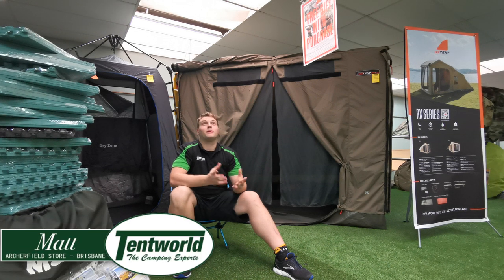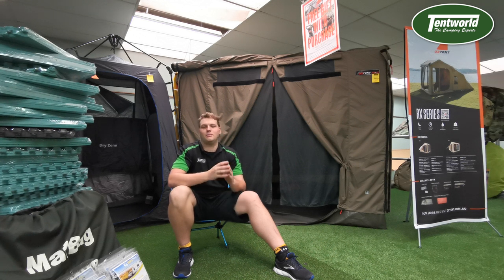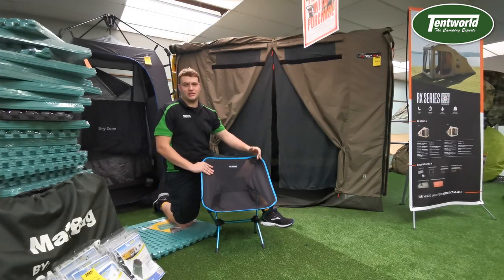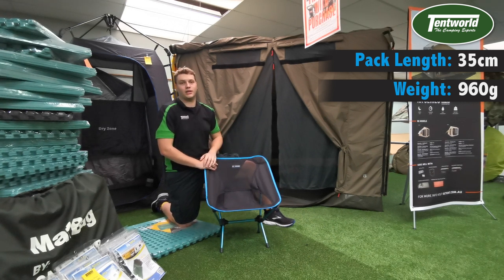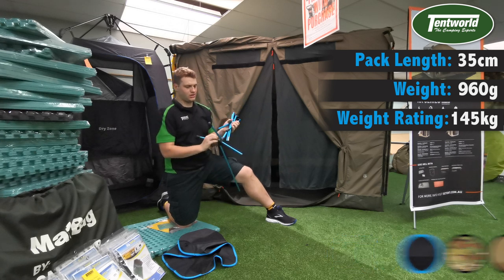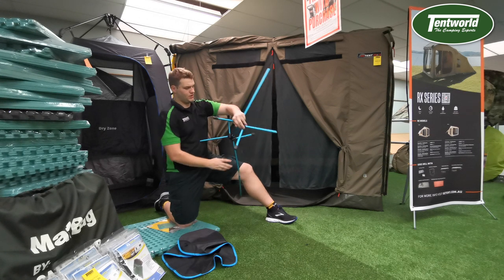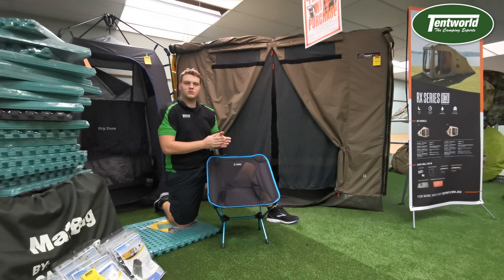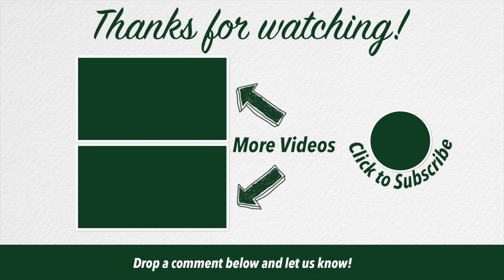Helinox Chair One Demonstration & Review | Lightweight & Strong!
Today Matt from Tentworld Archerfield in Brisbane Queensland Australia shows us around the Helinox Chair One and explains why he thinks it's worth adding to your camp kit.  To learn more about the chair, and to see the range of colours head to:

The Helinox Chair One is a light weight chair at only 960grams, but a weight capacity of 145kgs.

It packs down to only 35x10x12cm so is a great option for those who are struggling for space in the four wheel drive, or for those wanting to take a bit of luxury with them when bushwalking.

To chat more with Matt about camping gear you can visit him at Tentworld Archerfield in Brisbane Queensland Australia.